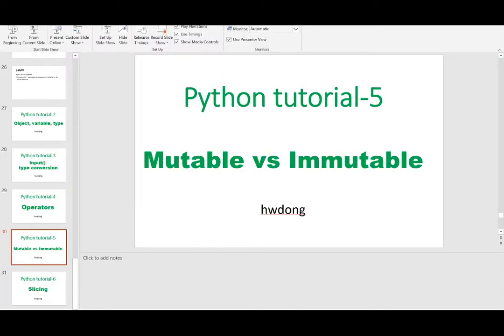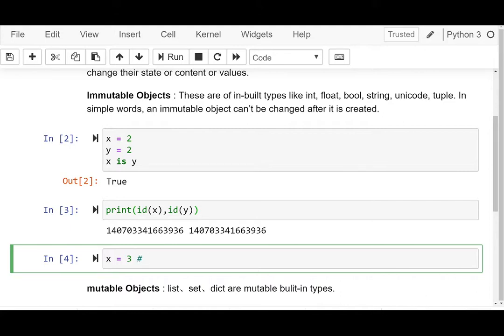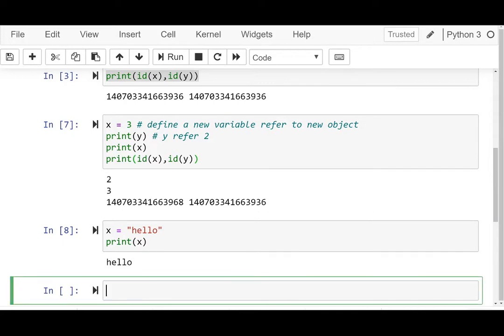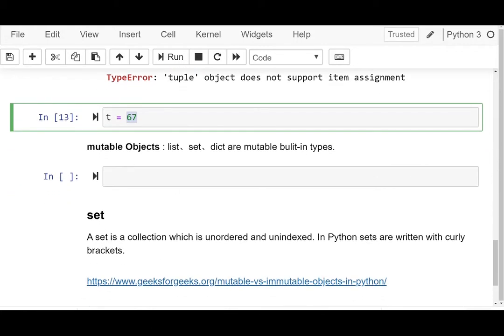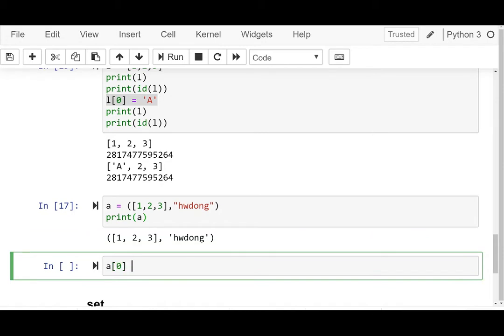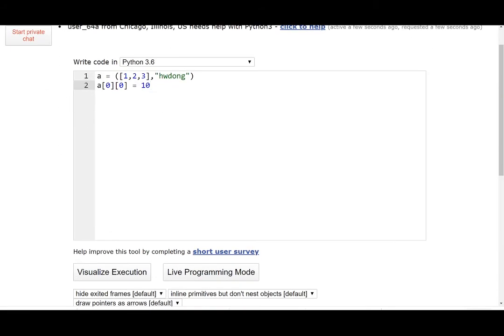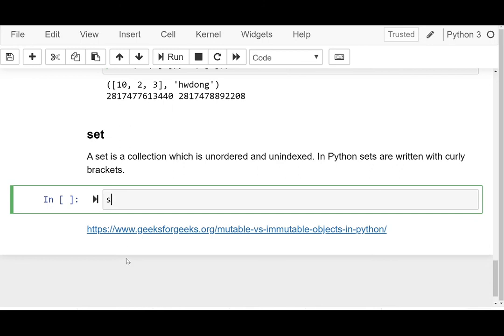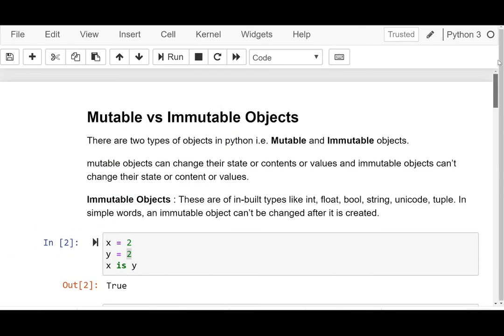Mutable vs Immutable in Python|python tutorial for beginners 5 [2020]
Every variable in python holds an instance of an object. There are two types of objects in python i.e. Mutable and Immutable objects.

mutable objects can change their state or contents or values and immutable objects can’t change their state or content or values.

Immutable Objects : These are of in-built types like int, float, bool, string, unicode, tuple. In simple words, an immutable object can’t be changed after it is created.
x = 2
y = 2
x is y

x = 3 # didn't change x but define a new varialbe x refer to a new object
print(y)  # y refer the old object 2

x= "hello"
y = x
x = 3
print(y)
print(x)

Let's try to modify the element of x.
x[0] = 'A'
TypeError: 'int' object does not support item assignment
Let's try to modify the content of a tuple:
t = (1,2,3)
t[0] = 10
TypeError: 'tuple' object does not support item assignment

But we can change the element of a list:
l = [1,2,3]
l[0] = 10
print(l)
How about this:

a = ([1,2,3],'hwdong')
a[0][2] = 20
print(a)

Although the element of a tuple can't be modified,but the elment of a tuple may be mutable.

mutable Objects : list、set、dict are mutable bulit-in types.
d = dict()
print(d)
d['hello'] = 3.14
print(d)
d['world'] = 'hwdong'
print(d)

d.pop('world',None)
print(d)

set
A set is a collection which is unordered and unindexed. In Python sets are written with curly brackets.
s= {'hello','world',3.14}
s.add(2)
print(s)
s.remove('world')
print(s)